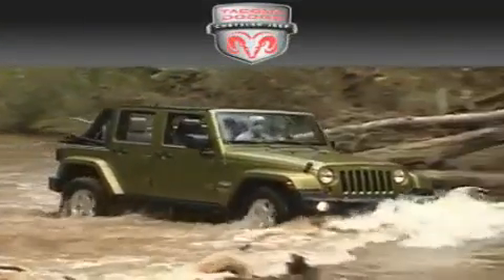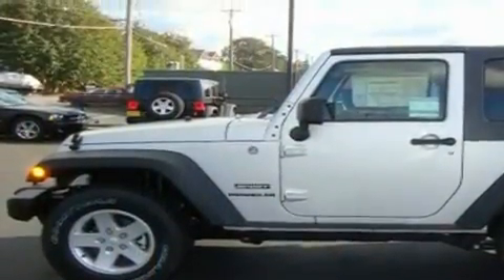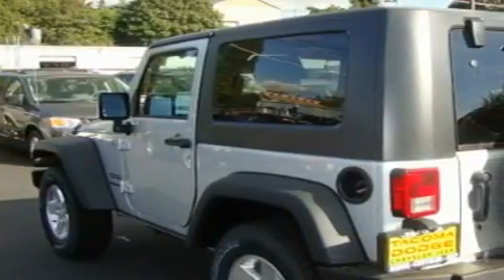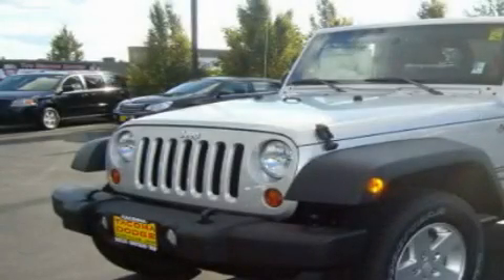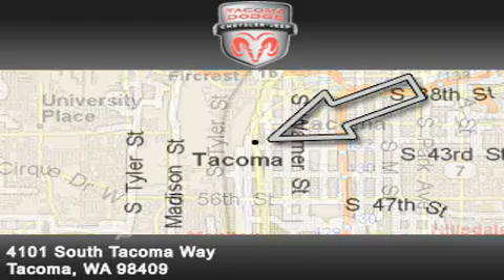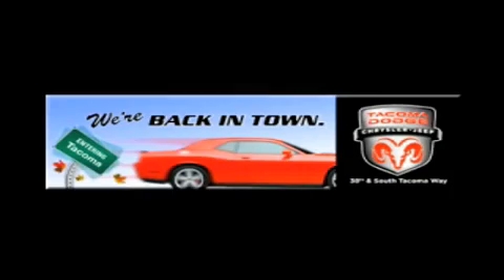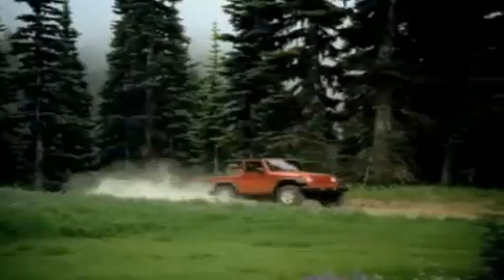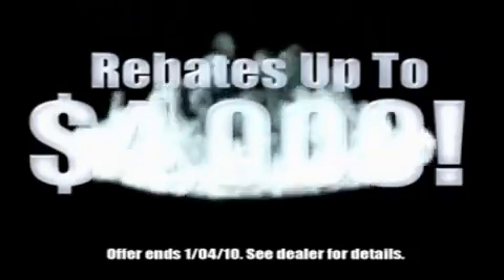2010 Jeep Wrangler Fife WA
Year: 2010
 Make: Jeep
 Model: Wrangler
 Engine: 3.8L V6
 Trans.: 6 Spd Manual
 Exterior: Silver
 Miles: 25
 Interior: Black

 2010 Jeep Wrangler Tacoma WA